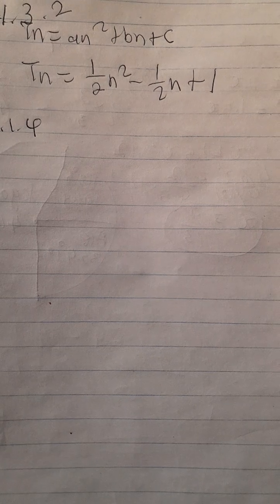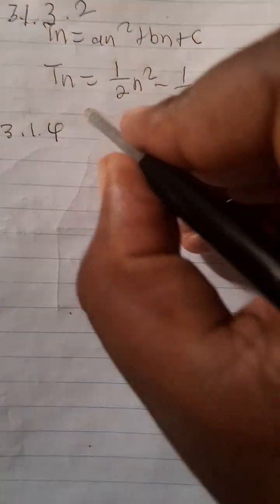MIP 1502 Question 3.1.4 Supplementary preparation.